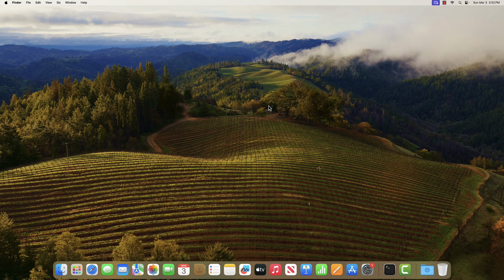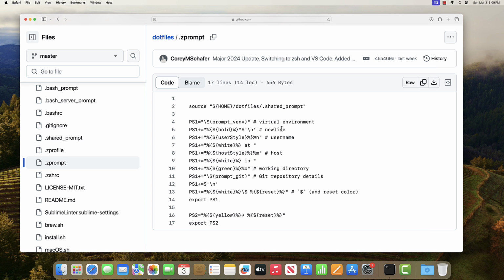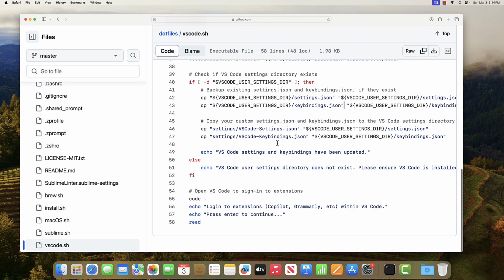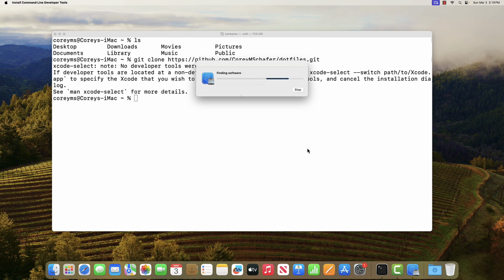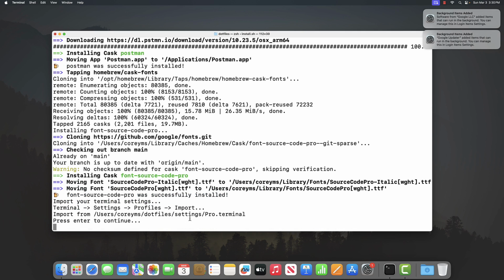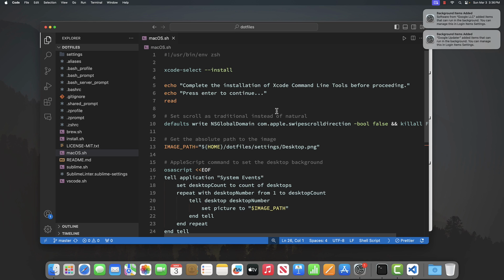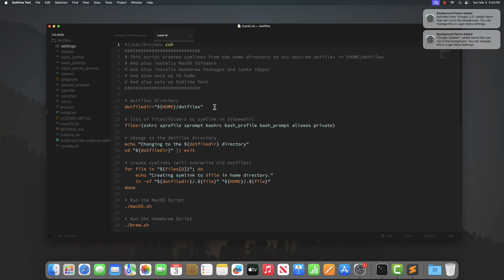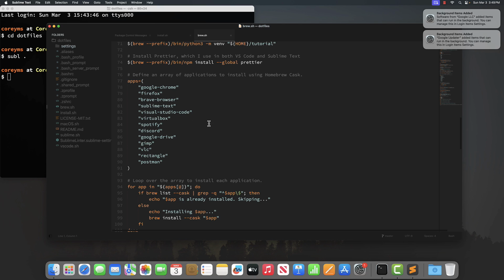Automate Your Development Environment Setup with Scripts and Dotfiles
In this video, we'll be learning how I set up my development environments from scratch. I use scripts and dotfiles that I have saved on my Github page to make this process quick and easy. These scripts setup my terminal, VS Code, Sublime Text, and more. If you've ever wanted to know how I have my development environment set up or how I configure my settings, this video is for you. Let's get started...

✅ Equipment I Use and Books I Recommend: